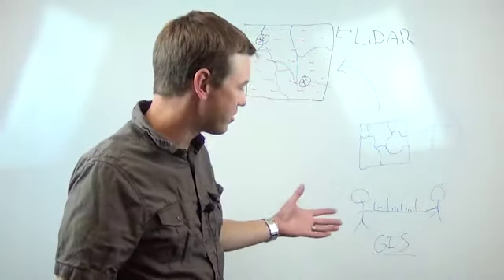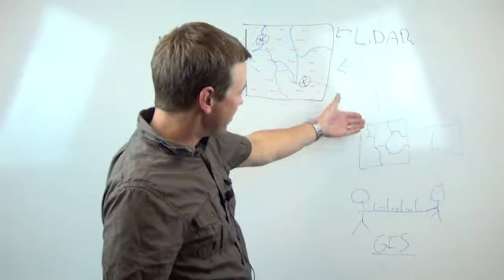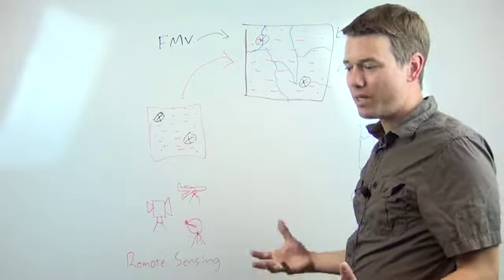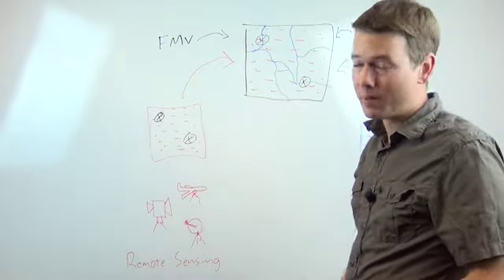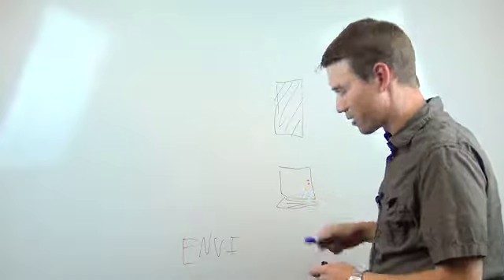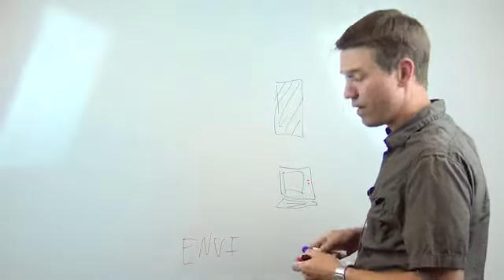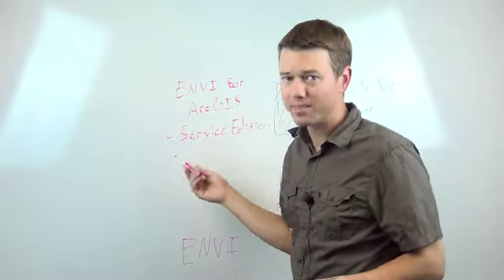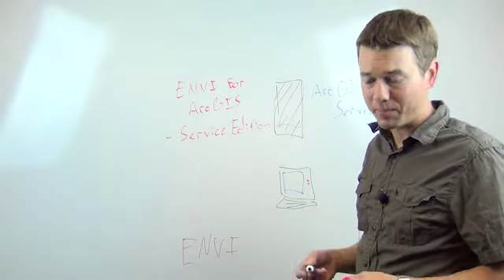Bridging the GIS & Remote Sensing Gap | Whiteboard Bloggers Series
Patrick Collins discusses his latest Imagery Speaks blog about how the GIS and Remote Sensing industries continue to bridge historical gaps, creating end-to-end solutions that benefit both GIS and Remote Sensing analysts. Part of our Whiteboard Bloggers Series!